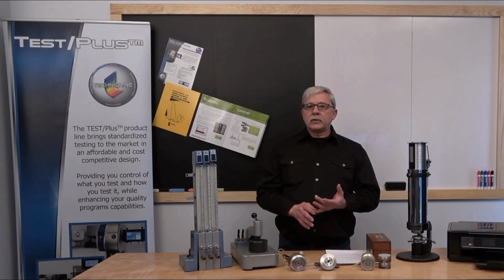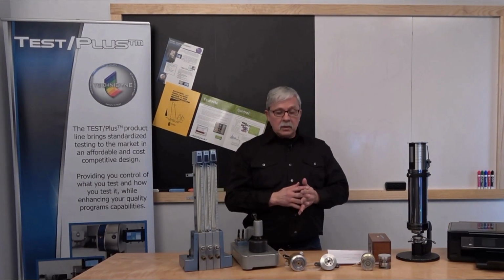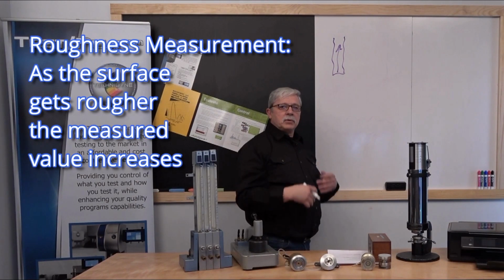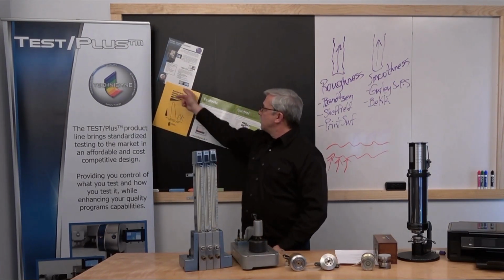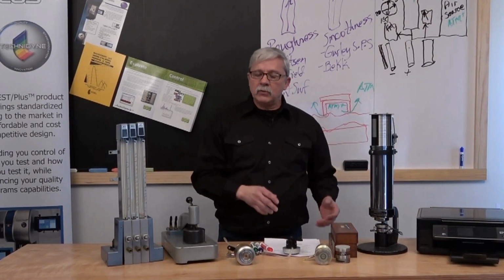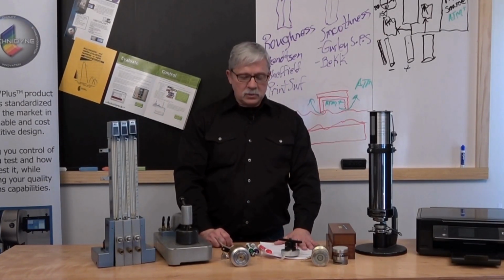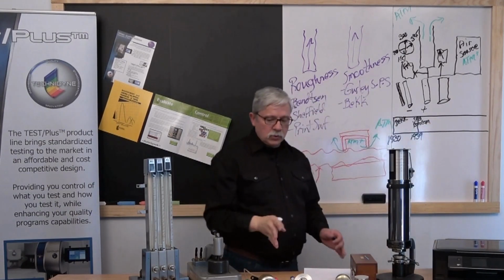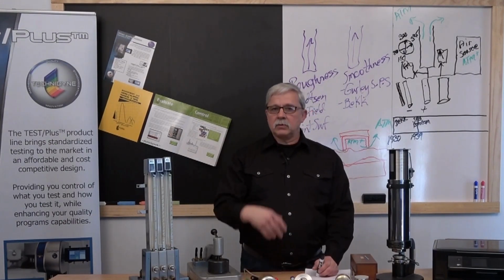Smoothness and Roughness Explained: Paper Substrate Control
Want to understand how roughness is used as a process control tool for the production of your paper substrate? Knowing how roughness can determine paper properties can help you utilize this parameter to control your process and quality systems. Find out more about Technidyne and our instruments on our

00:00 to 01:29 Introduction
01:30 to 04:37 Definition
04:38 to 18:56 Characteristics we are measuring, what they are and why
18:57 to 27:11 History
27:12 to 27:42 Conclusion

At Industrial Physics, we protect the integrity of manufacturers, production lines, and laboratories across a range of industries. And we do this by providing world class test and inspections for use on packaging, products, and materials. Learn more about how Physics protects unseen moments for businesses all over the world